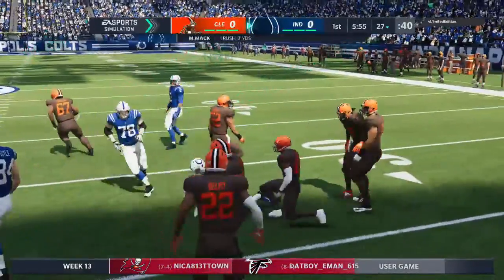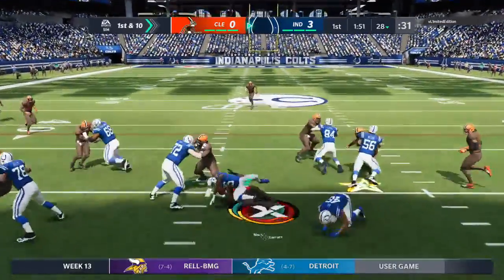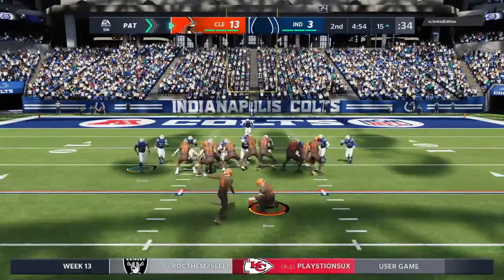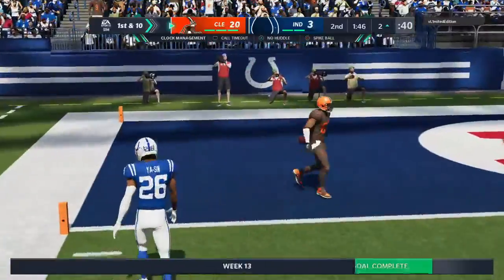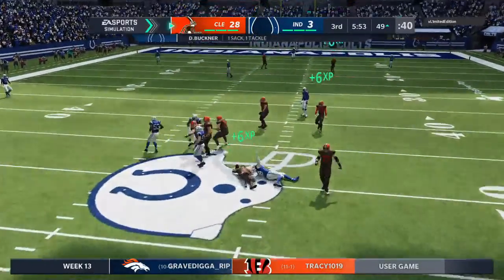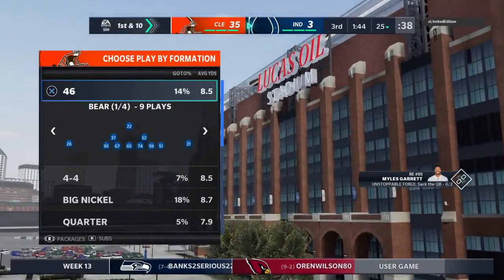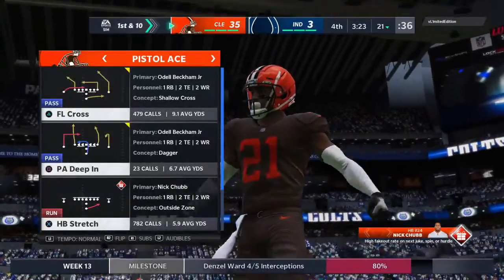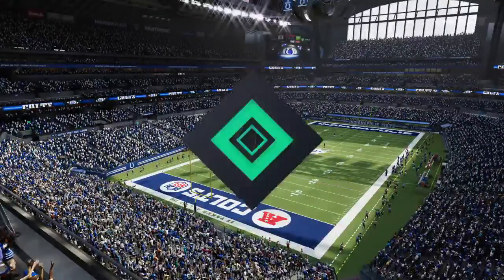Kese Vs Colts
MadNgang league